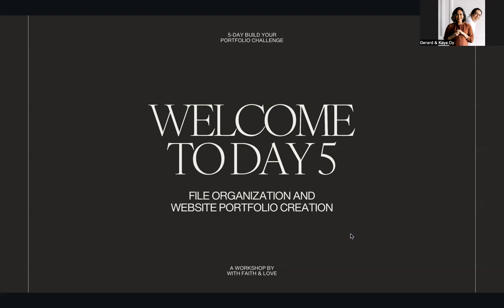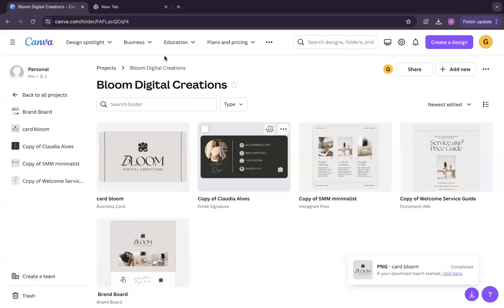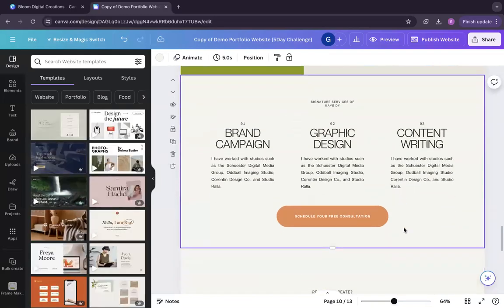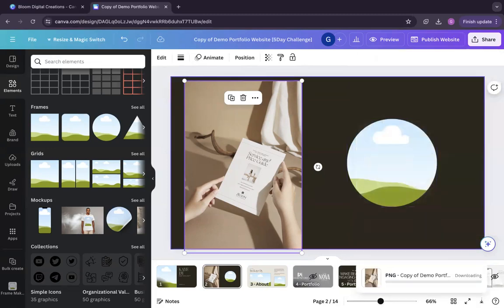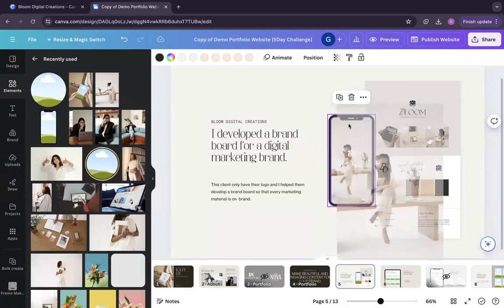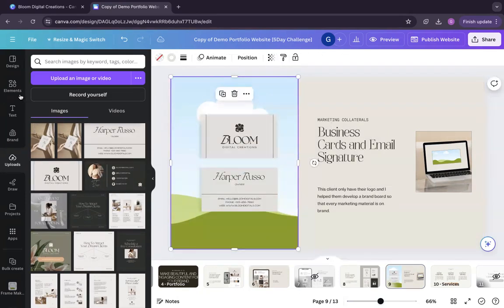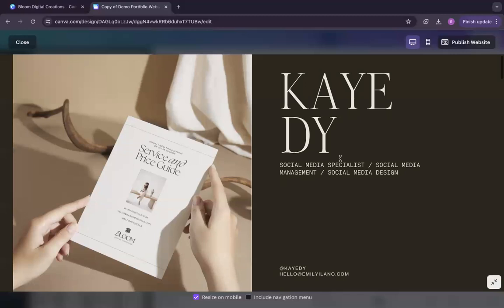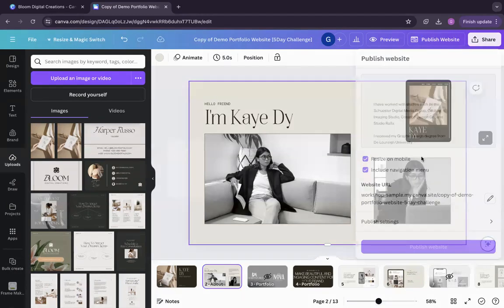Day 5 - Build Your Design Portfolio in Canva - How to Build Your Portfolio Website in Canva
Showcase your works using Canva Website. 🌟
Timestamps:

0:00 Introduction
0:28 File Organization
2:45 Accessing the Website Template
3:45 - Updating the Canva Website Template
4:11 - Quick Tour to the Canva Website Template
6:25 - Updating The Canva Website Template
6:45 - Using Mockups ( Canva Apps)
9:47 - Uploading the Images and Canva Website Template
17:35 - Publishing Canva Website Template

Why Create a Website?
Creating a website helps you establish a professional online presence and make a strong first impression. It also makes it easier for clients to find and see your work. You control how your brand is perceived by showcasing your best designs in an organized and appealing way. This allows you to attract the right clients who appreciate your style and process.

Day 5 Canva Challenge:
1. Organize your files in Canva.
When your designs, templates, and assets are well-organized into folders, it’s much easier to find what you need quickly. No more wasting time scrolling through endless thumbnails or cluttered folders!

2. Create Your Website Portfolio
Here are some tips: Only showcase your best work and what you want to do more of. Quality and quantity both matter; strive for quality, but remember that achieving work you're proud of takes hours of practice. Your portfolio is for your dream clients, so make it easy for them to understand you, your design process, and your style.

3. Share Your Published Website Link in the comments
We've put together a helpful video tutorial to guide you through using the Canva website template.

Happy Designing! 🤍

New templates added weekly for both Canva Free and Pro users!